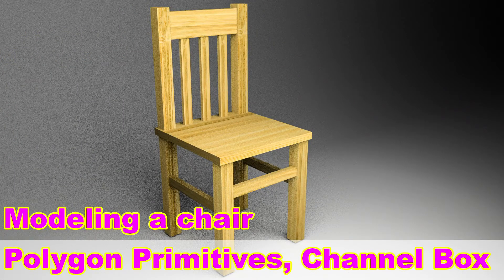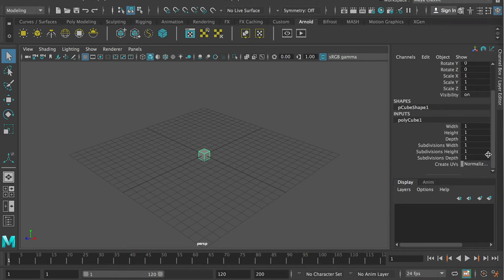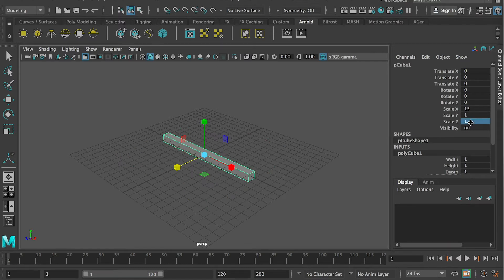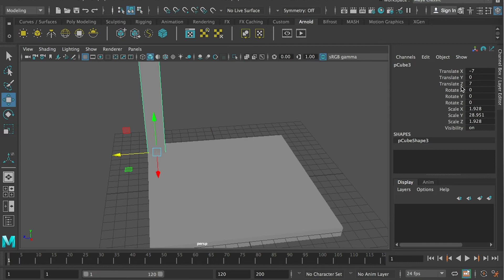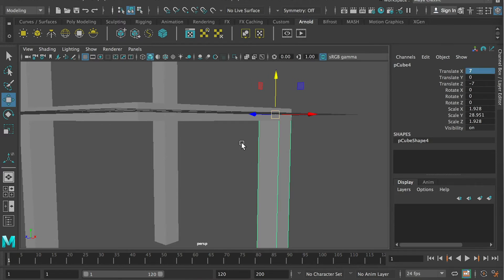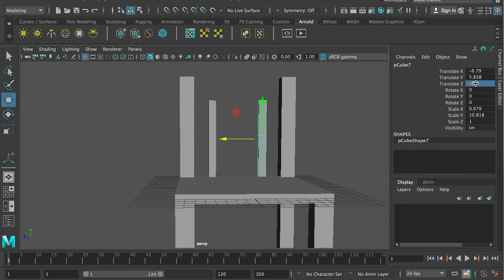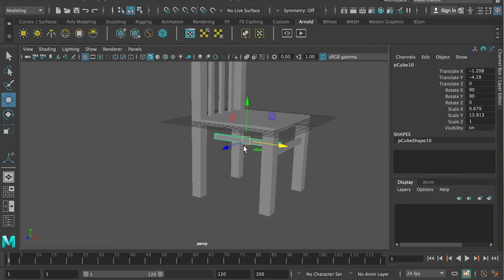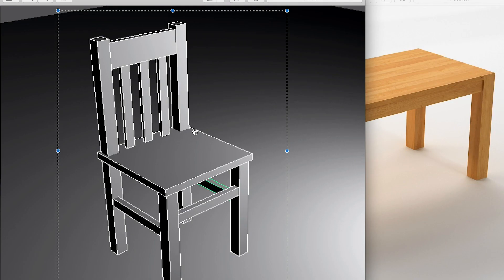Modeling a Chair in Maya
In this tutorial, I will show you how to create a chair model using Polygon Primitives. While modeling, I will explain the Channel Box and show you how to speed modeling with scale tools.